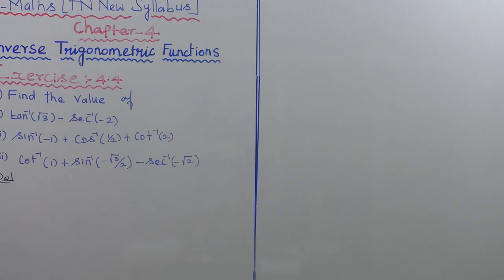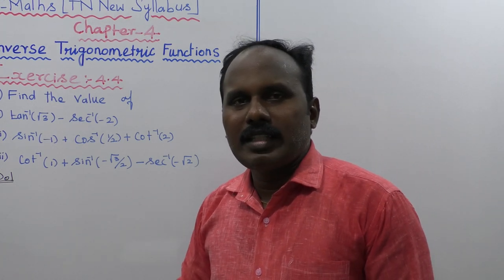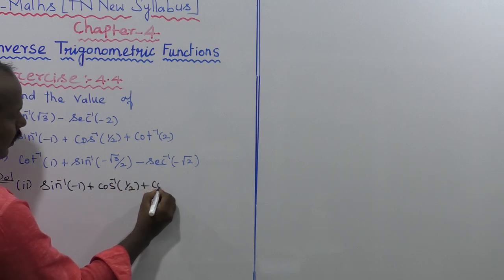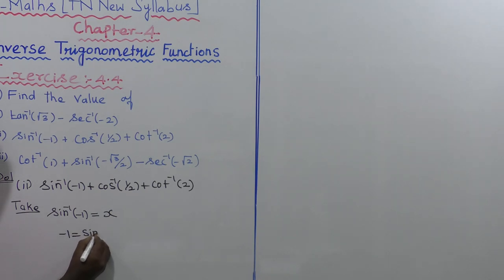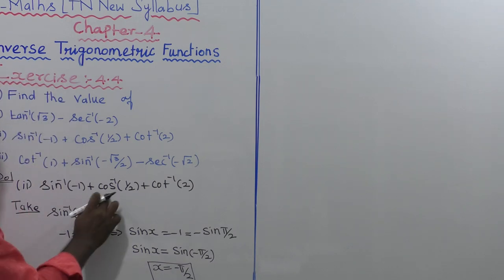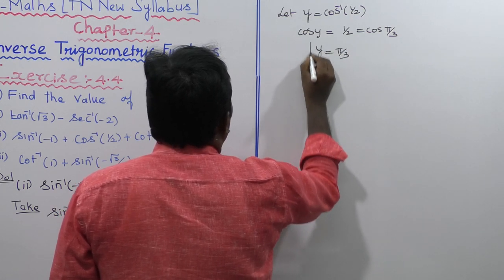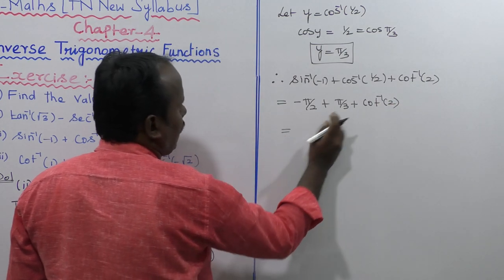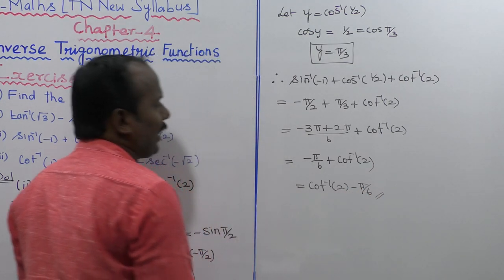EXERCISE 4.4 | Q. NO.2 (ii) |CLASS 12 MATHS | INVERSE TRIGONOMETRIC FUNCTIONS | CHAPTER 4